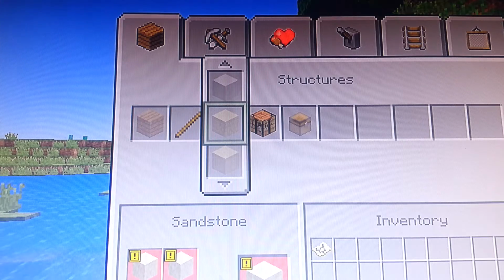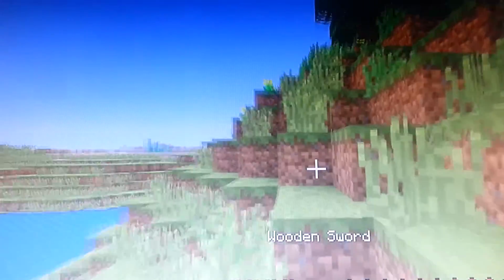#1 Brand new survival! Sophie's Adventue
Welcome to a brand new survival series hope you enjoy!